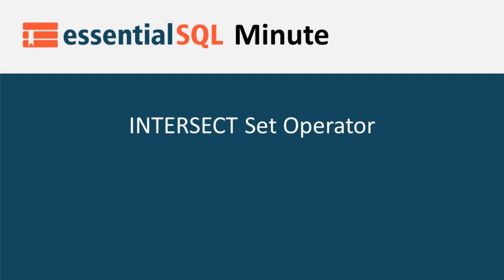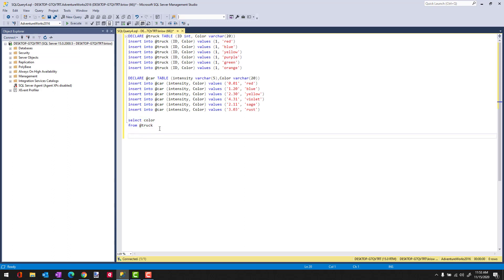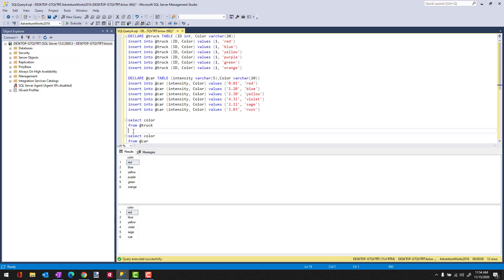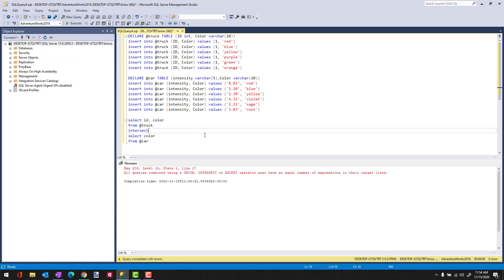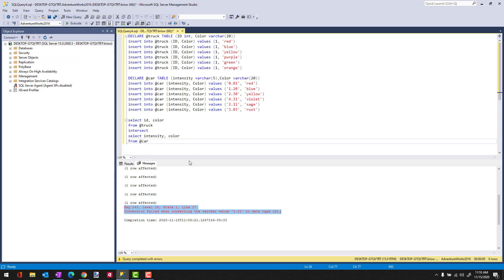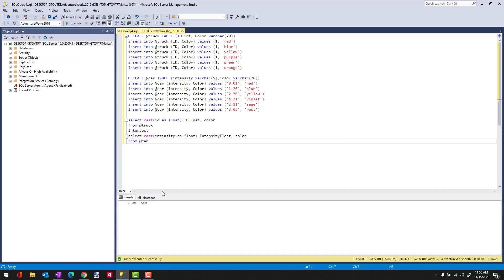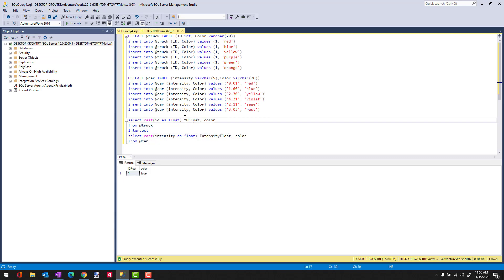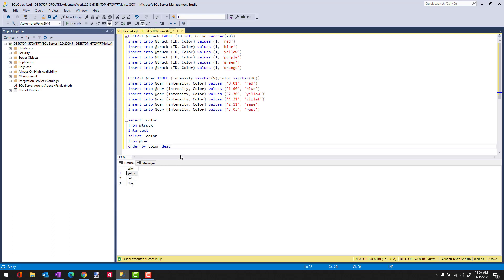| Essential SQL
You can use the INTERSET operator to find the same row withing two or more results.   Let me show you how to use INTERSECT and some of the rules you'll want to know before doing so.